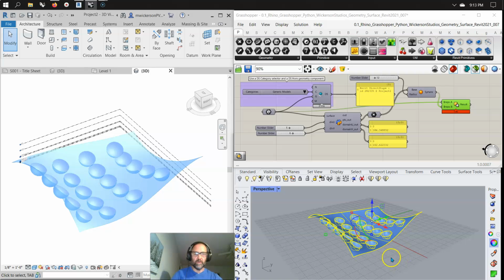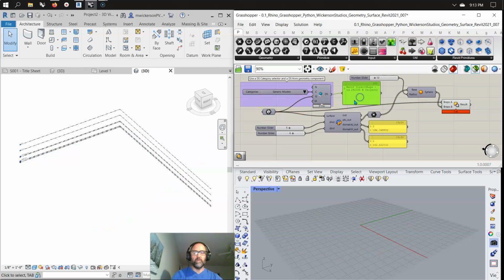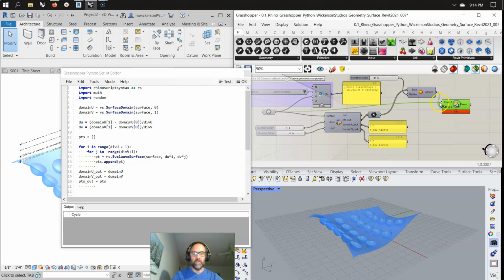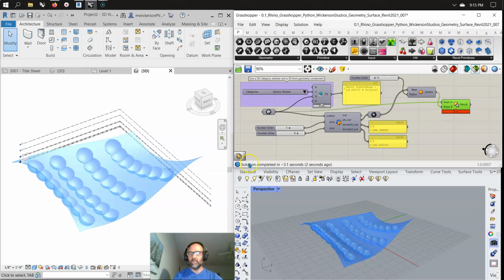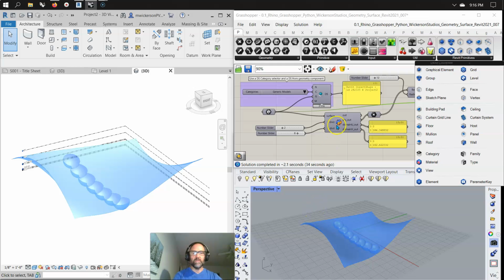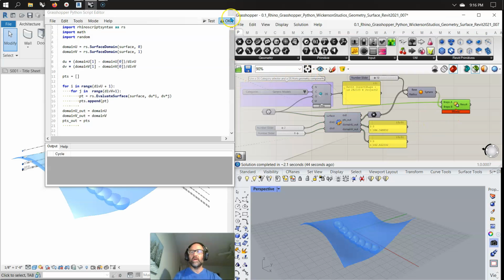GHPYTHON COURSE AT WICKERSON STUDIOS: RHINO COMMON_SURFACE_007_Revit2021